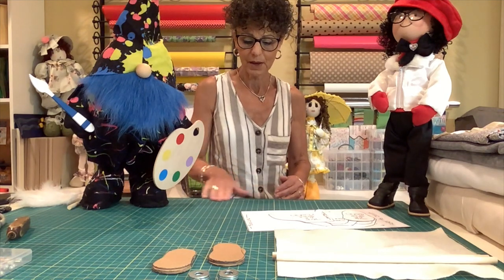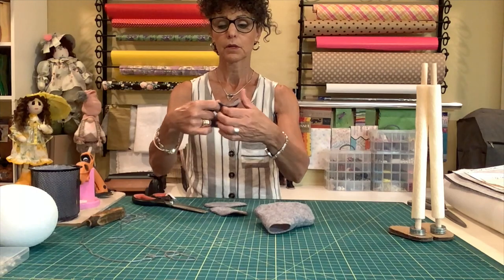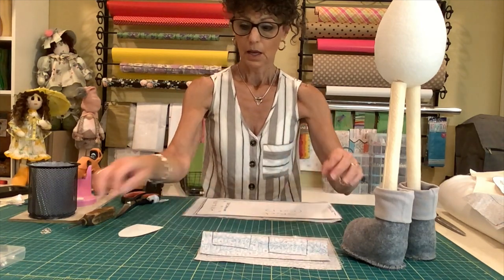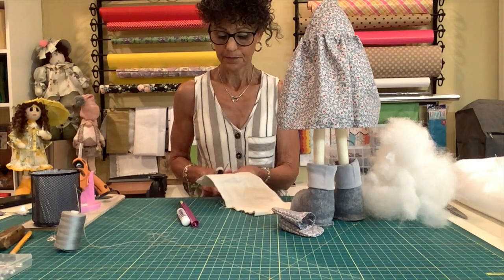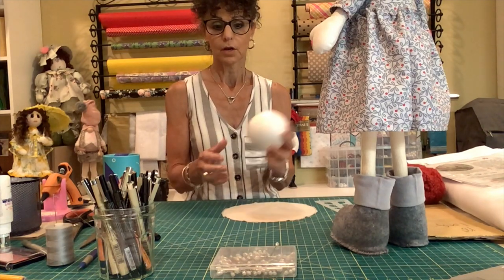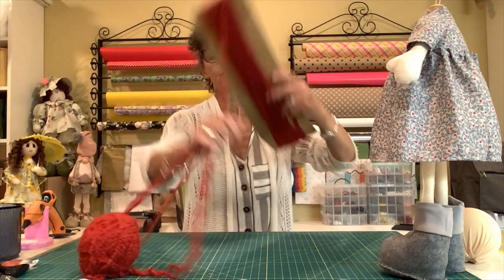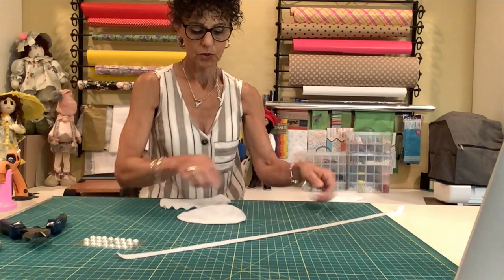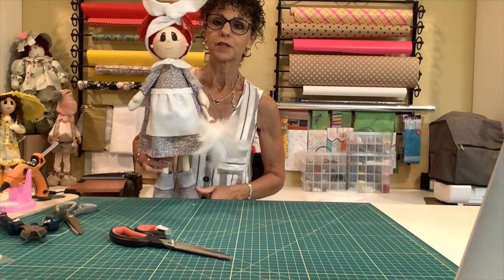Making Dolls with Giulia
Welcome to Crafting with Giulia where I share my DIY projects.  In today's video, I am going to share with you how I made this doll.  Those links are listed below.  I would also love for you to join my new Facebook group called Crafting with Giulia's Creative Community.  In that group, you can feel free to post your creations, share your knowledge and techniques, inspire or be inspired.  That link is listed below.

Felt for legs
Felt for shoes
Styrofoam ball 4"
Styrofoam egg 6"
Pearl Pin
Micron Pen
Pizi Art Markers
Accent Liner -
Wire twine
Dritz Fabric Tube
Stuffing fork